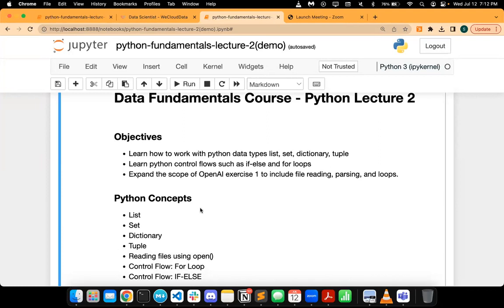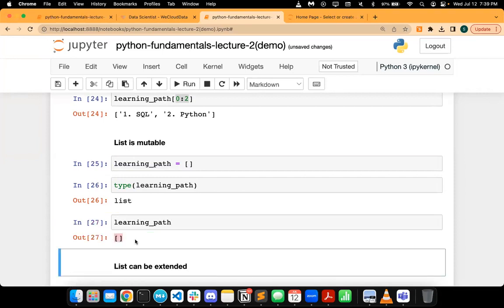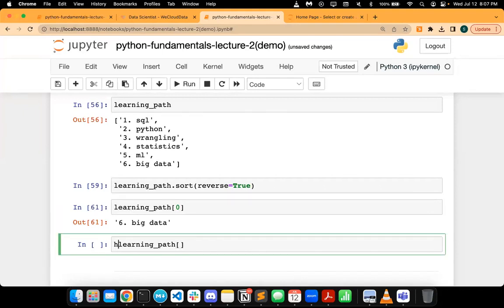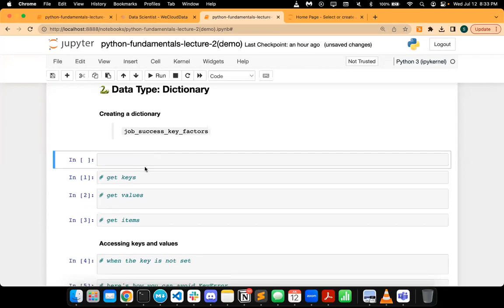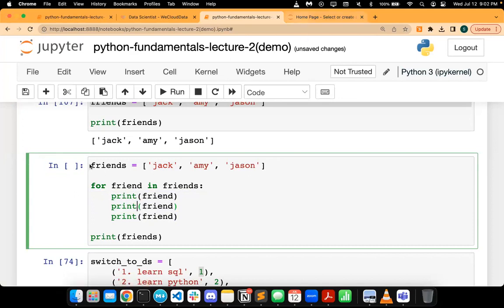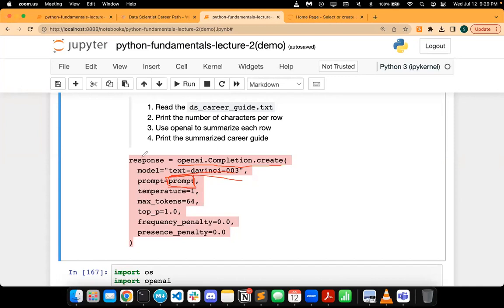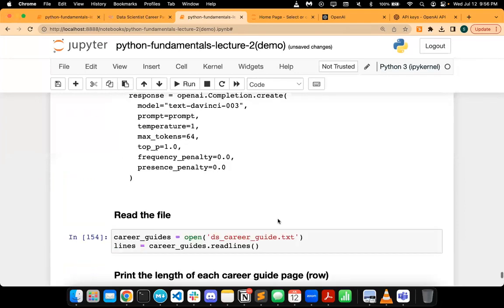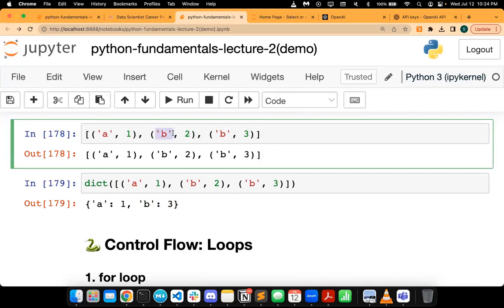WeCloudData - Data Fundamental Course - Python Lesson 2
In this session, the instructor went through python essential data types: list, set, tuple, dictionary.

- Data types
- Control Flows: For Loops and List Comprehensions
- Reading text files
- Text summarization with OpenAI api and for loops